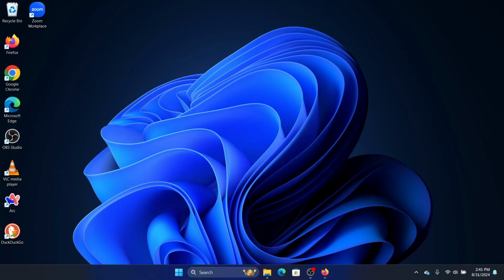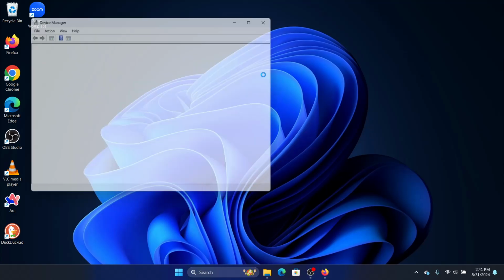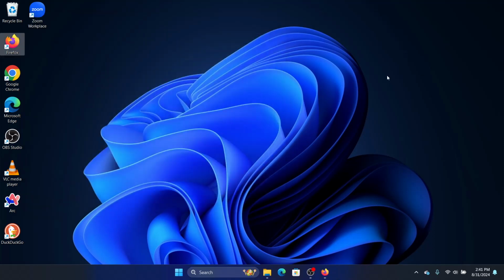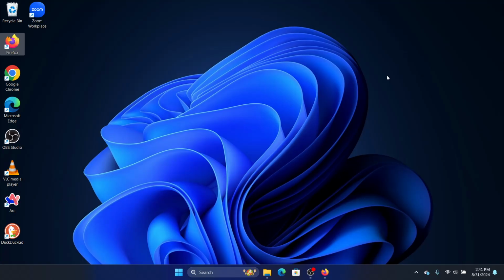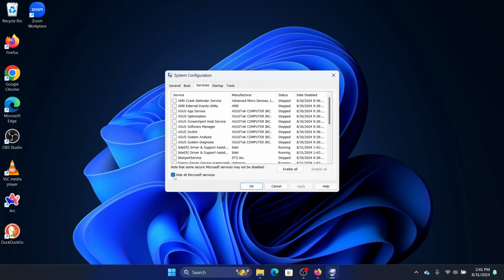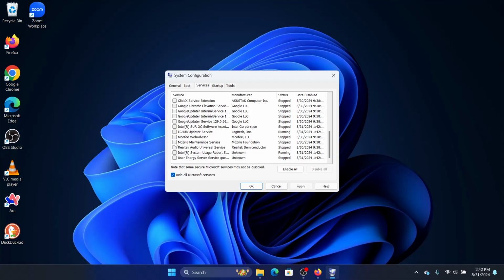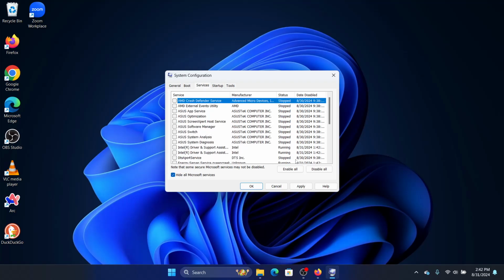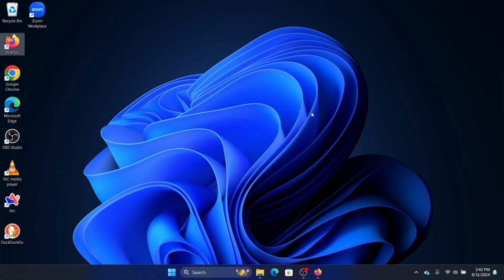Keyboard Backlight Not Working in Windows 11 FIXED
Video Title: Keyboard Backlight Not Working in Windows 11 FIXED

Is your keyboard backlight not working in Windows 11? 💡 This video provides quick fixes to restore your keyboard's lighting. Follow our step-by-step guide to troubleshoot and resolve common issues. Watch now to light up your keyboard and enhance your typing experience!